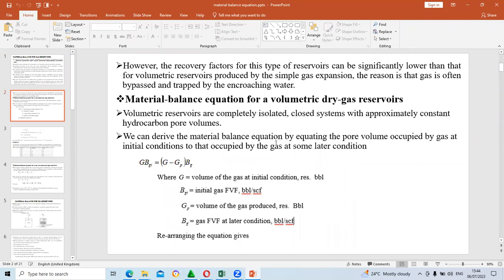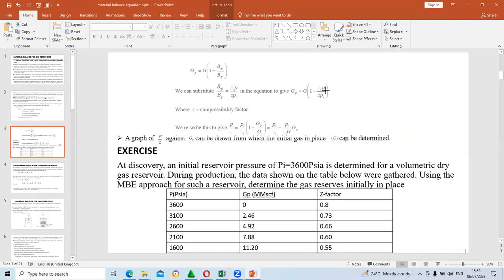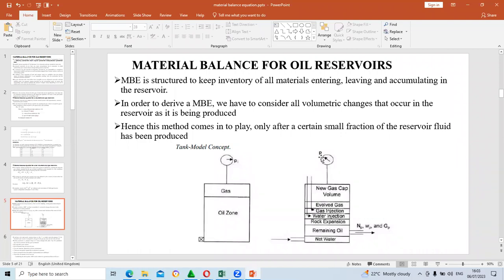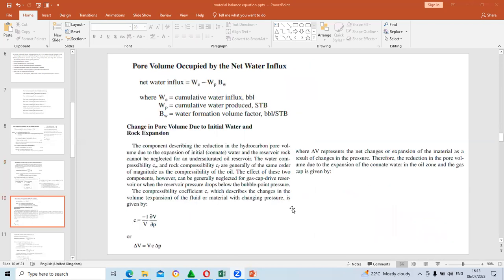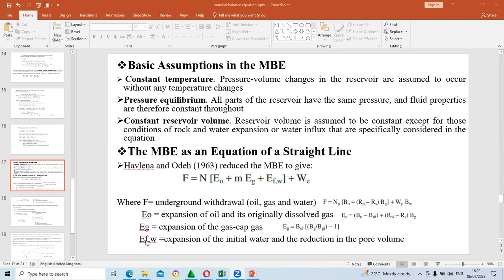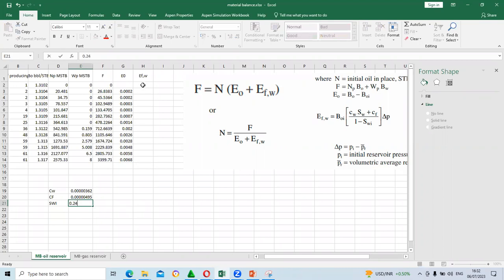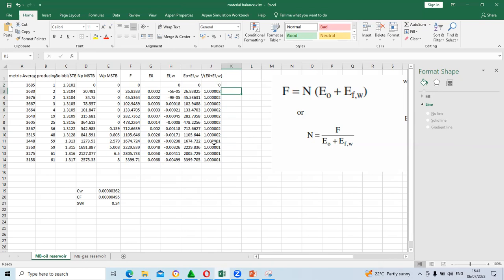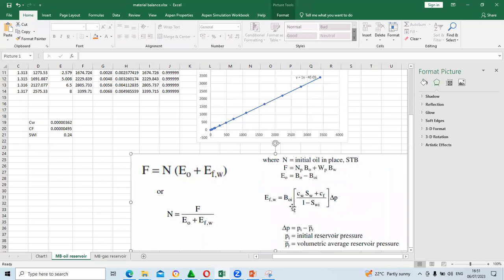Petroleum reservoir material balance analysis with excel